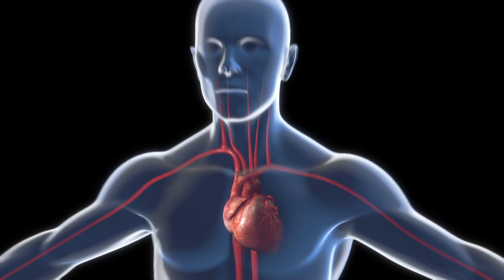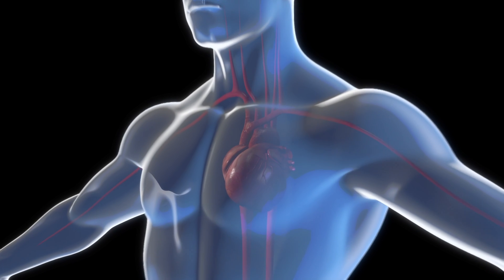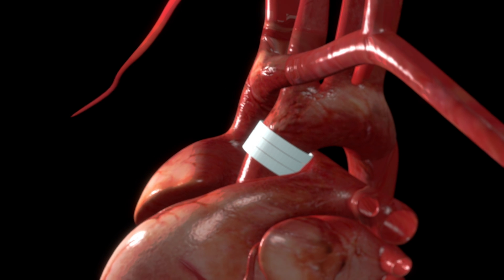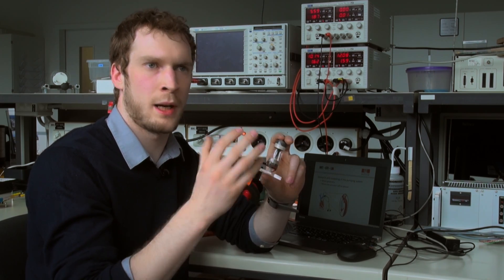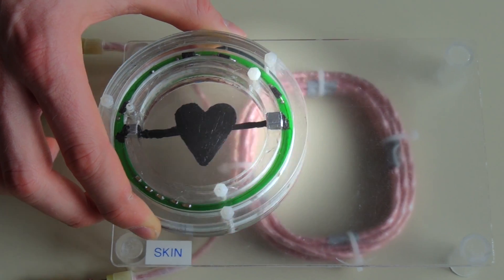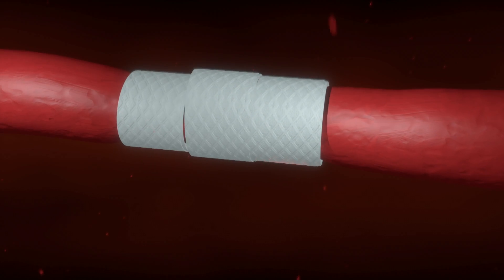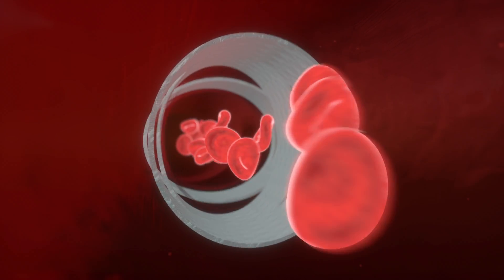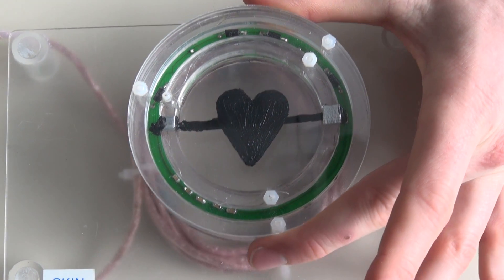An innovative cardiac support system for weakened hearts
EPFL researchers have developed an innovative cardiac support system in the form of a small ring placed on the aorta. This device is less invasive than traditional methods and avoids problems of hemolysis and the need for regular transfusions because it does not come into direct contact with the blood.